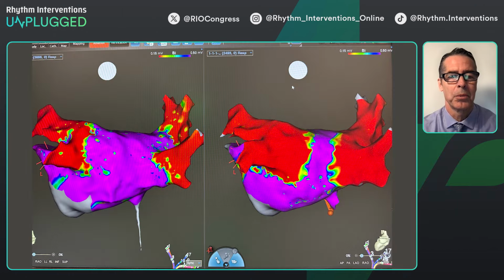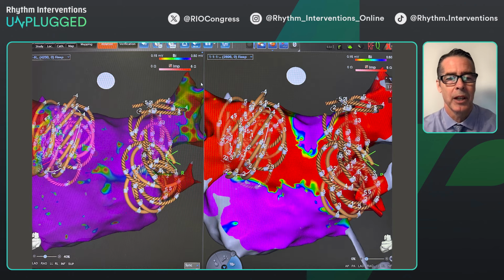Rhythm Interventions Unplugged: PFA Mapping: Essential or Overrated?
The role of mapping in pulsed-field ablation (PFA) is a topic of ongoing debate amongst clinicians: is it essential for ensuring successful outcomes, or does it add unnecessary complexity to a procedure designed for precision and simplicity?

In this month's episode of Rhythm Interventions Unplugged, host Dr Devi Nair (St Bernards Heart & Vascular, US) is joined by leading electrophysiologists, Dr Andrea Natale (Texas Cardiac Arrhythmia Institute, TX, US) and Dr Bradley Knight (Northwestern Medicine, Chicago, IL, US) to delve into this critical discussion.

In this episode, they explore what mapping during PFA entails, and how this differs from other ablation procedures, as well as the latest clinical evidence and technological advancements that have improved accuracy and efficiency. They discuss the future of integrated mapping in PFA devices, and expert advice for electrophysiologists considering the use of mapping during PFA.